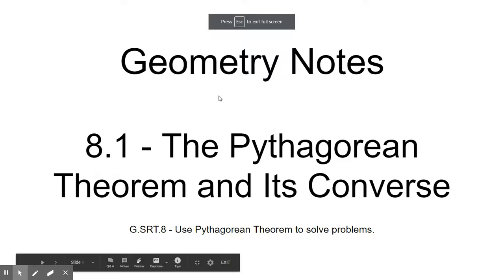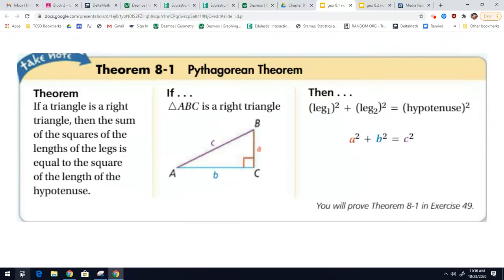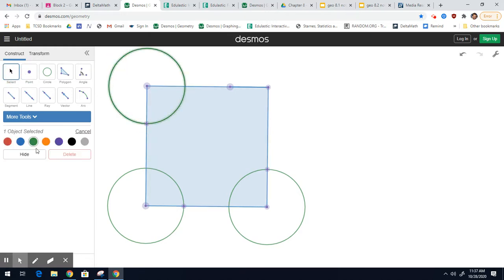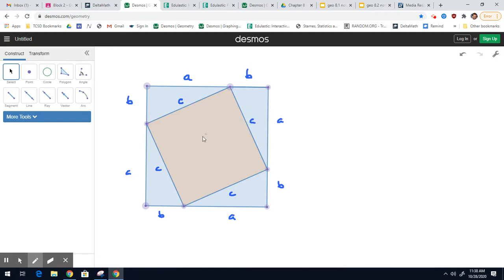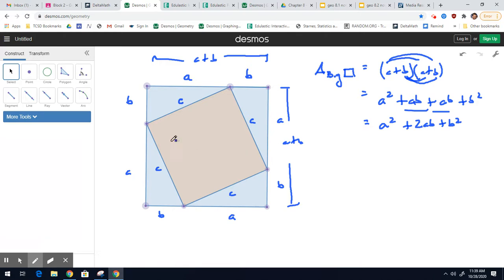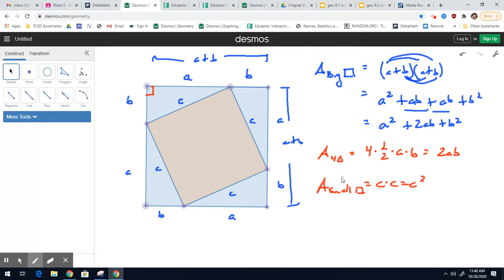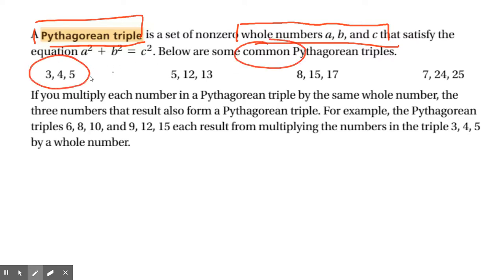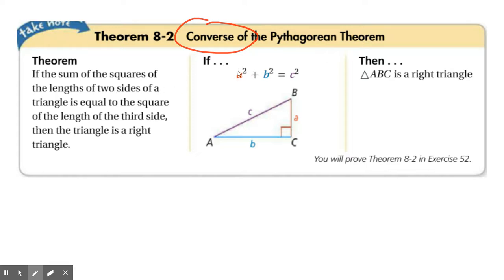geo 8.1 - the Pythagorean theorem and its converse #1